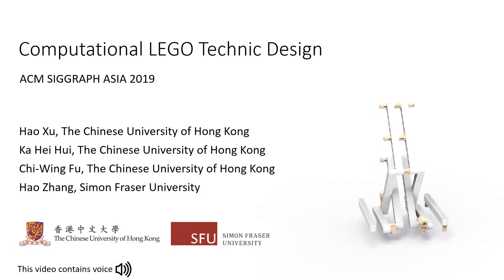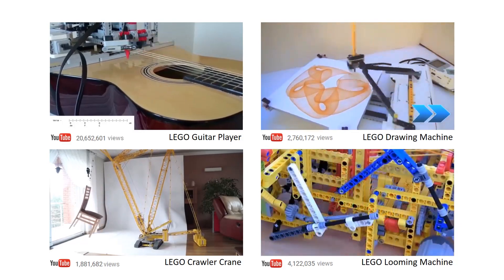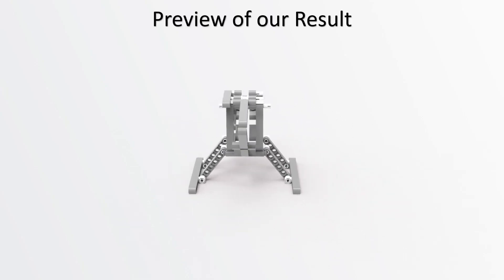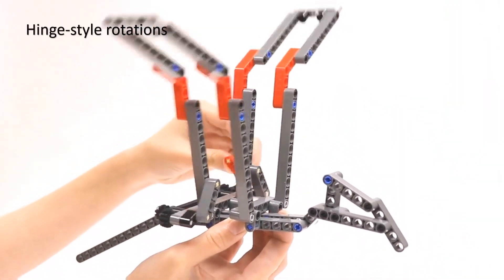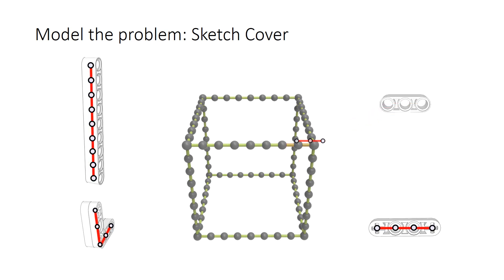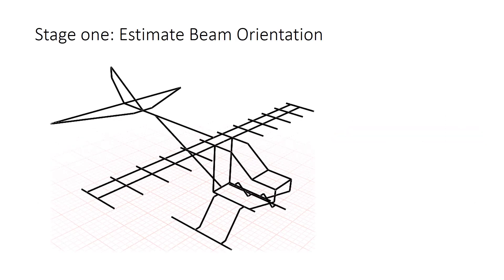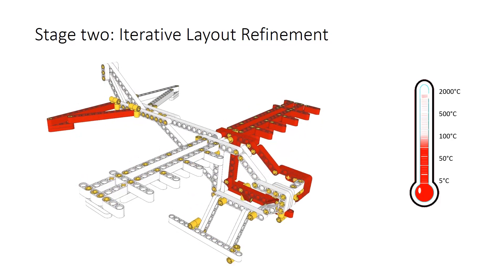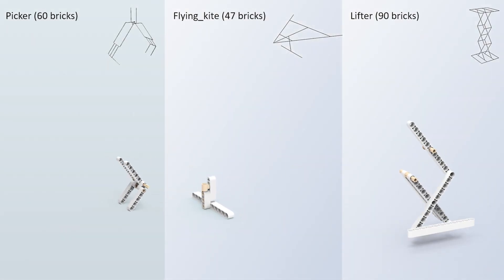Computational LEGO Technic Design (SIGGRAPH Asia 2019)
Computational LEGO Technic Design
SIGGRAPH Asia 2019, Technical Paper

Authors:
Hao Xu, The Chinese University of Hong Kong
Ka-Hei Hui, The Chinese University of Hong Kong
Chi-Wing Fu, The Chinese University of Hong Kong
Hao Zhang, Simon Fraser University